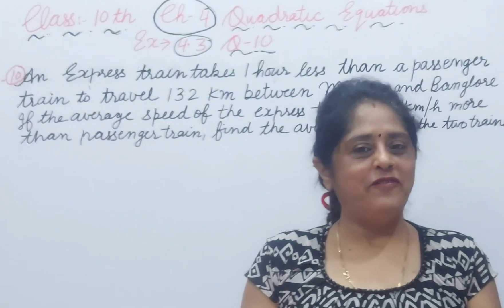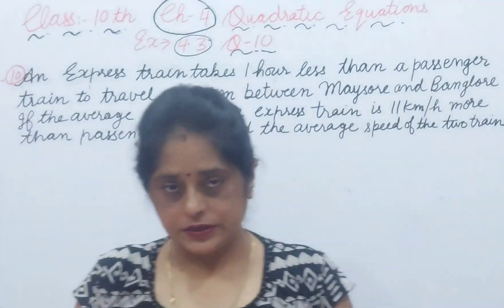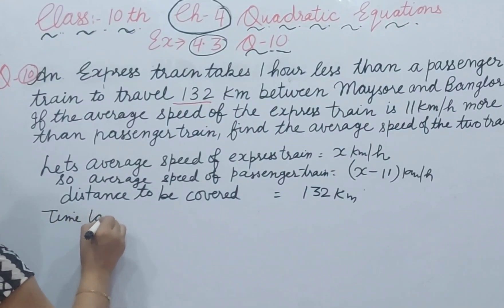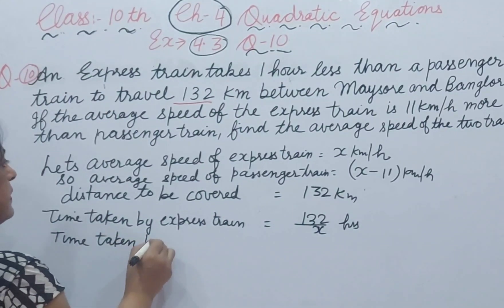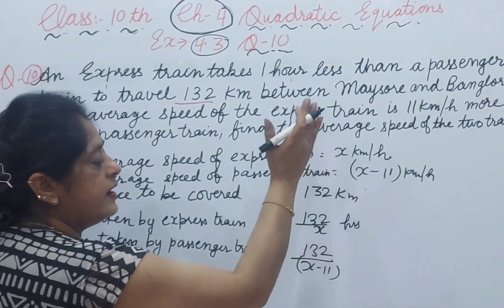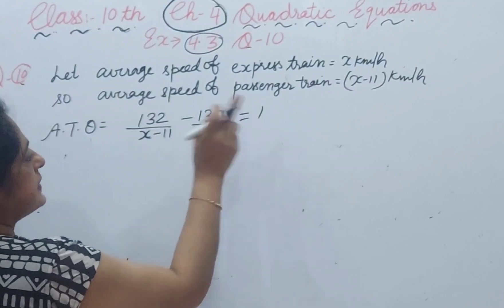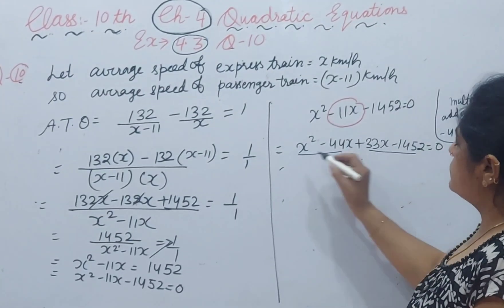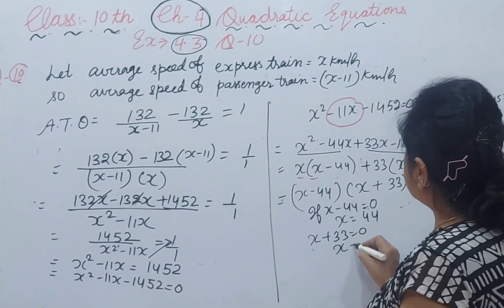Secrets of Solving Ex4.3 Q10 in Class 10 Math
class 10 maths chapter 4.3 ka 10
 Ex-4.3 Q-10 Class 10 Math
Chapter 4 Quadratic Equations
Class 10
ex4.3 q10 class 10 maths
ex4.3 q10 class 10 maths ncert
Class10 maths ex4.3 Q10
class10 maths ex 4.3 q10
Class 10
 Quadratic Equation

Cbse class 10 maths ex 4.3solution
Ncert class 10 maths ex 4.3 solution
Pseb class 10 maths ex 4.3  solution
Basics of Chapter4 Quadratic Equations
Quadratic Equations
Factorisation method
Split the middle term

Concepts of Chapter 4class 10th maths
Class 10 math chapter 4 Ex 4.3
Quadratic Equations class 10 Exercise 4.3 Q10

Ncert Class 10 Ex-4.3 Q-10
Ncert Class 10 Ex 4.3 Q10 maths
Class 10th Chapter 4 Ex4.3 Q10
class 10 chapter 4 ex4.3 Q10
Cbse class 10 maths Ex-4.3 Q-10
Ncert class 10 maths Ex-4.3Q-10
Pseb class 10 maths Ex-4.3 Q-10
Cbse class 10maths ex4.3 Q10
Cbse class 10 math ex 4.3 Q10
Ncert class 10 maths ex 4.3Q10
Ncert class 10 math ex4.3 q10
Pseb class 10 maths ex4.3Q10
Pseb class 10 math ex 4.3q10
Chapter 4 maths class 10 4.3
ncert class 10 maths chapter 4
4.3class 10
Class 10 math chapter 4 Ex-4.3 Q10
Quadratic Equations class 10  Ex-4.3Q10

Hi guys, I'm Surinder Kaur TGT Mathematics having 22 years of experience in teaching. I make educational videos of maths for classes 8th to10th and qualified HTET and CTET I have got an appreciation letter from ex. education minister Mrs. Smriti Irani I want to help the students with easy learning of maths by giving daily life examples. All my contents are free of Cost!!!

Welcome to Online Math Learning.. - Surinder Kaur